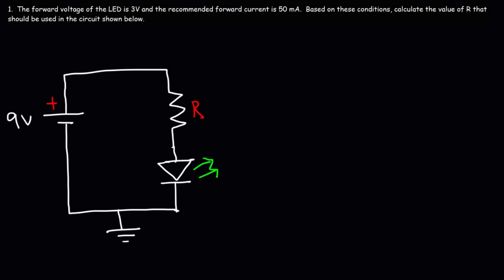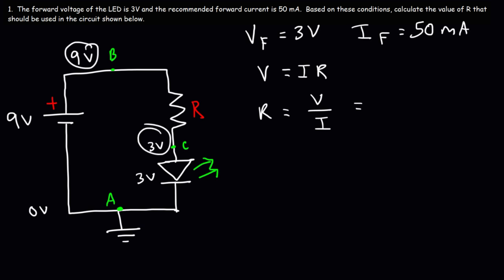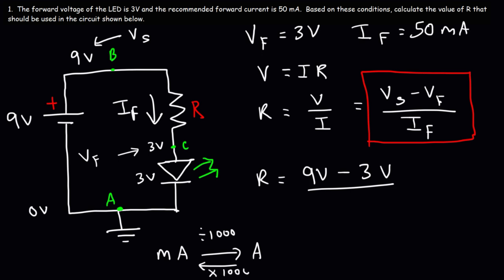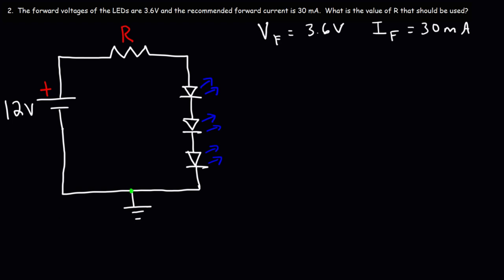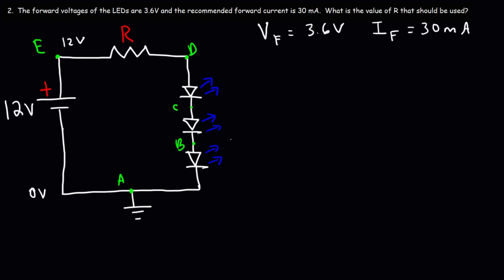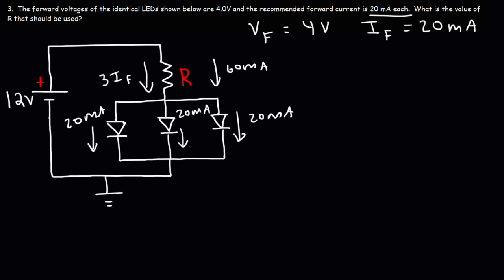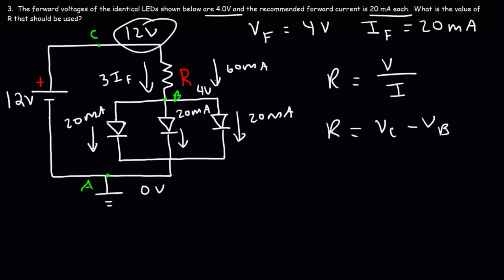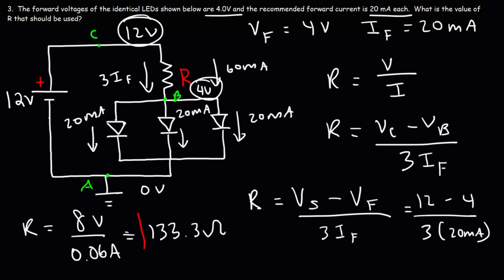How To Select The Resistor Value In a LED Circuit Using Ohm's Law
This electronics video tutorial explains how to calculate the recommended resistor value in a led circuit using ohm's law.